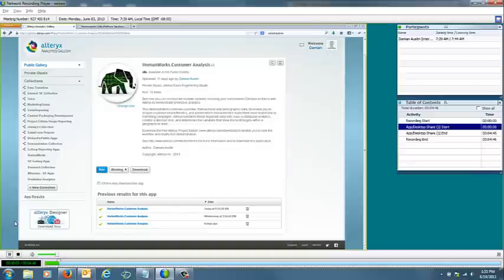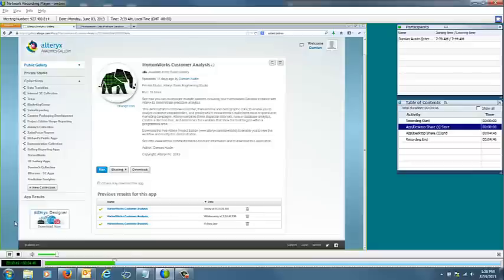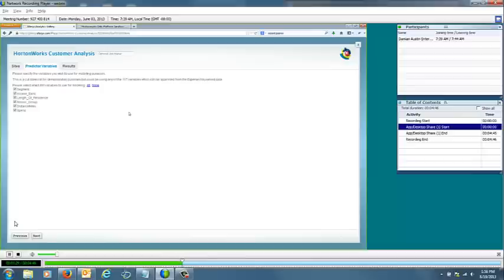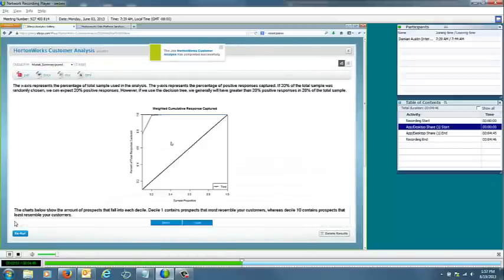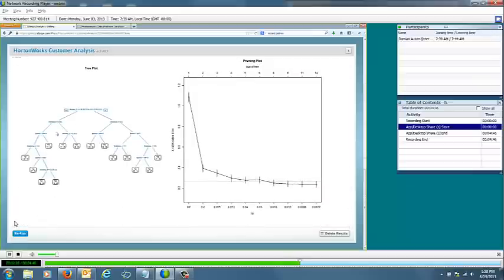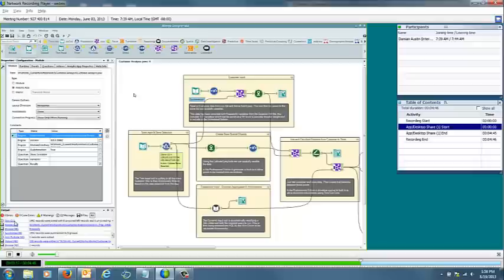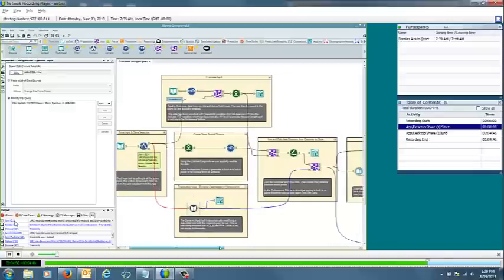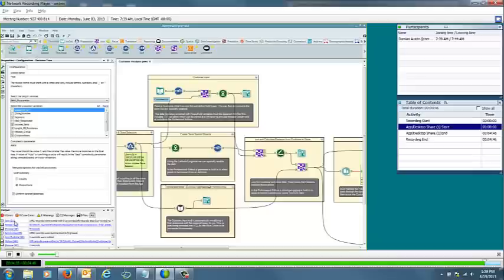Predictive Customer Analytics Demo with Hadoop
This demonstration combines customer, transactional and demographic data, to analyze customer characteristics, and predict who will be most responsive to marketing campaigns. Alteryx combines these disparate data sets, runs in-database analytics, creates a decision tree, and determines the variables that show the best targets within a geographical area.